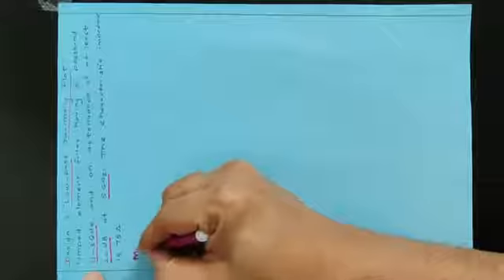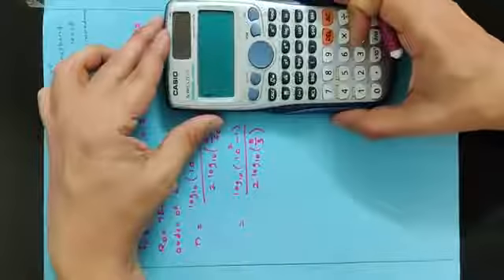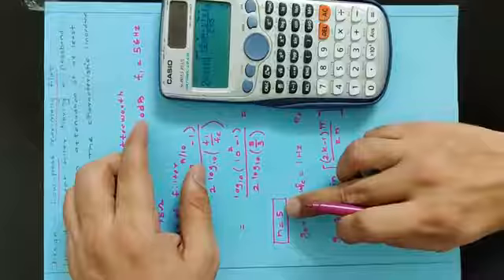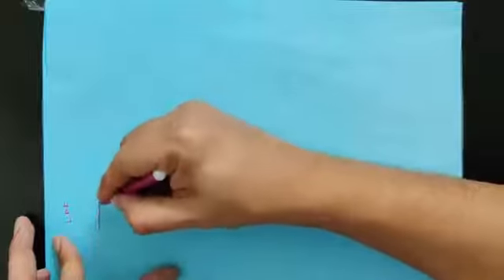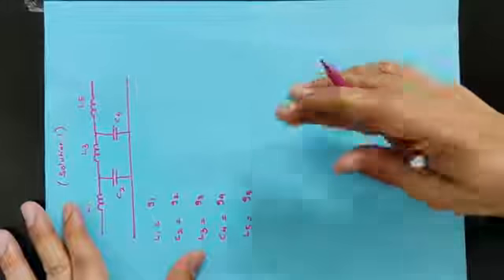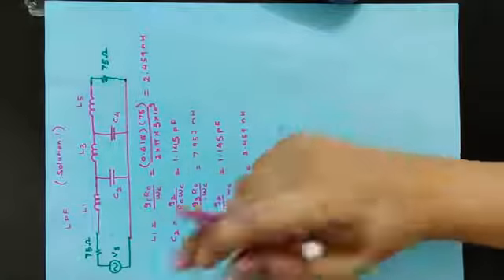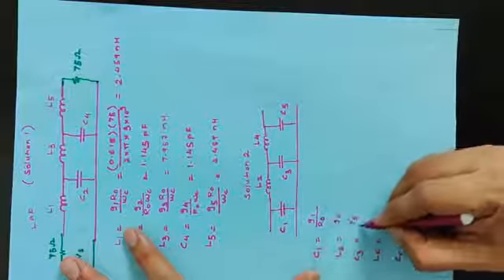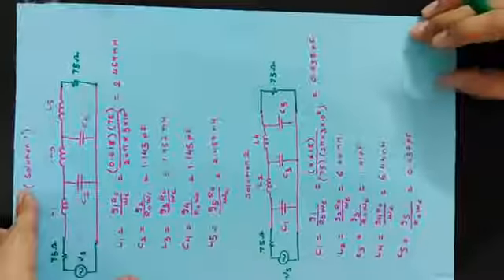Butterworth LPF Numerical1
Design Procedure for Butterworth (Maximally Flat) Low Pass Filter using Lumped Elements is explained. Link for PDF document: